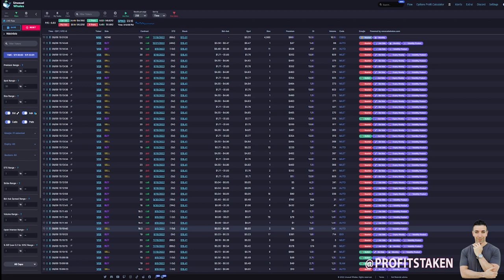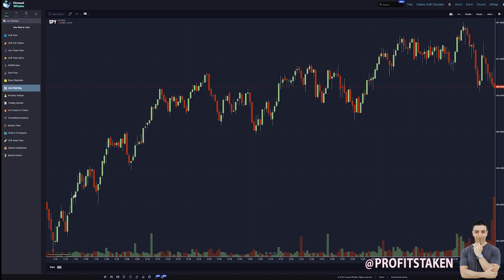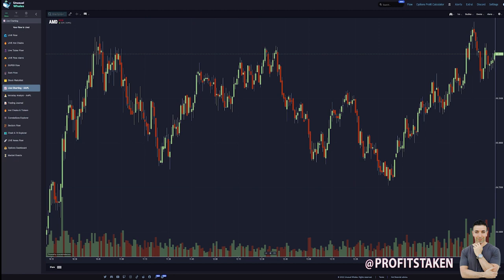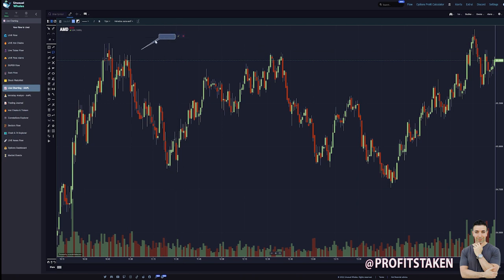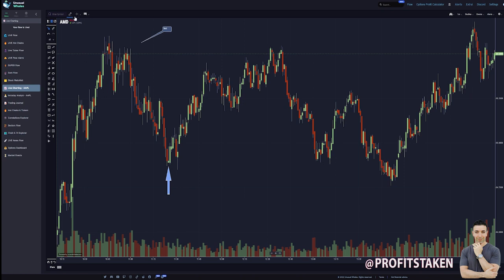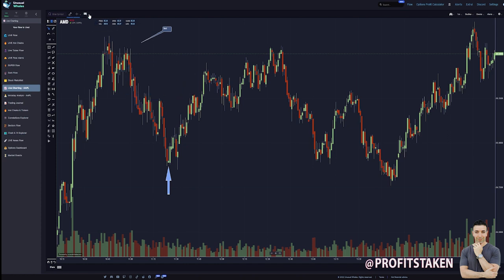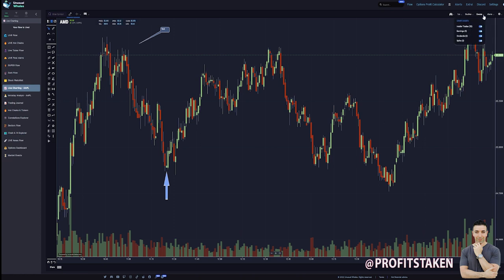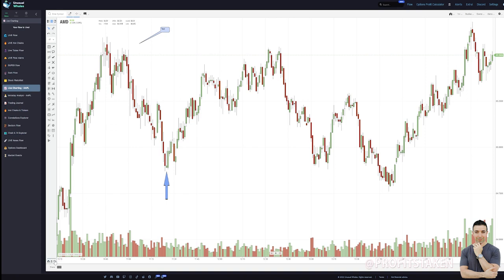How To Use Live Charting With Unusual Whales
In this video, I provide an easy walkthrough on how to access and use the live charting feature within Unusual Whales. Many know the platform for the options flow features but don't realize charting is also available!

Interested in learning from me directly and having access to my private alerts?

Want to try out Unusual Whales? Use ProfitsTaken in the referral area! You can set this to your ref code even if you're already a member!

If you're an active trader, I highly recommend checking out IBKR. Its worth a look